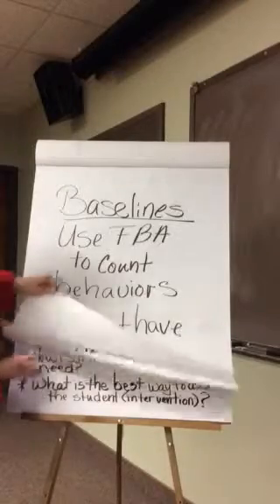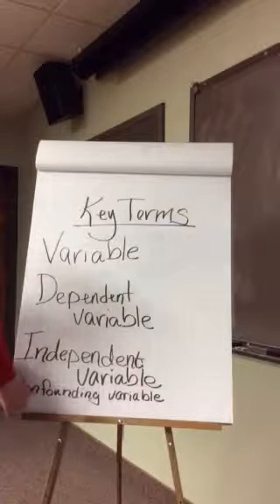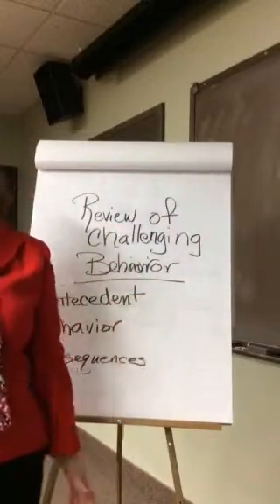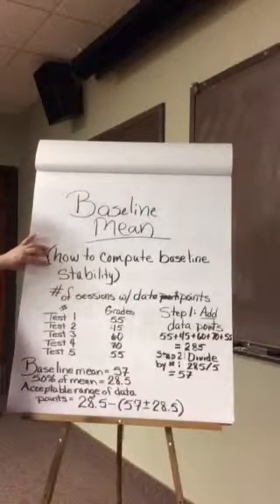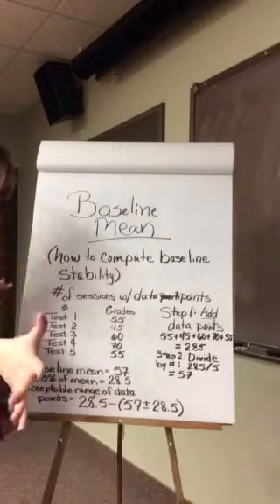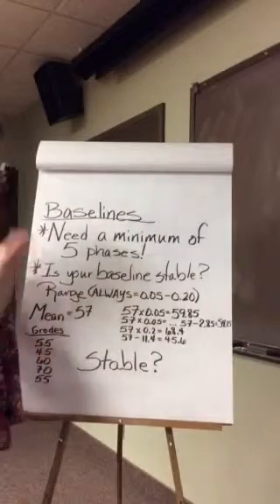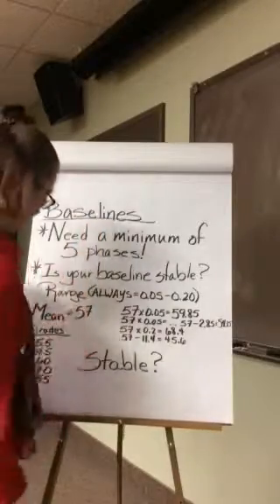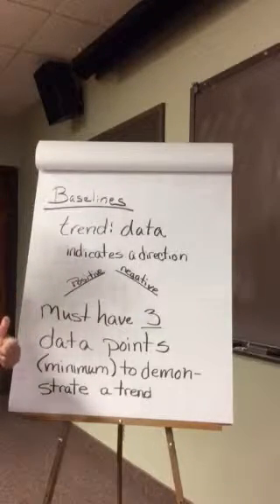Single subject design